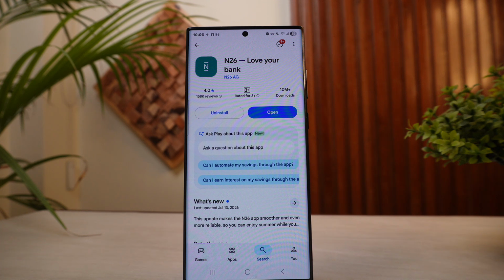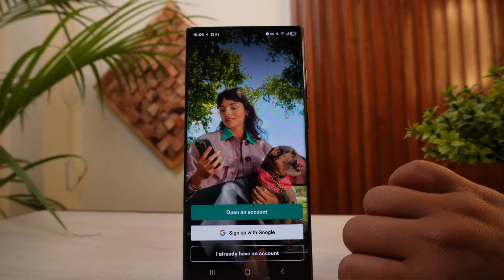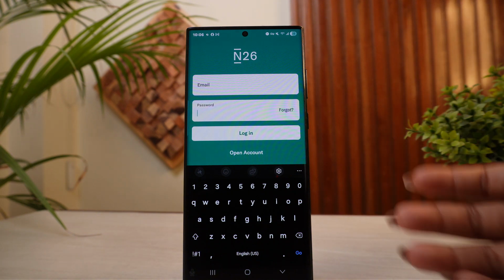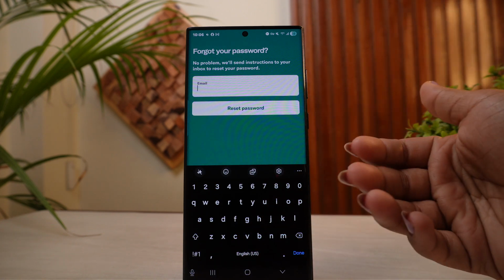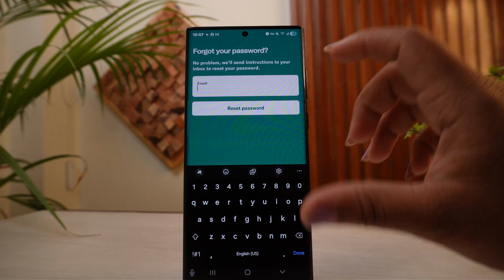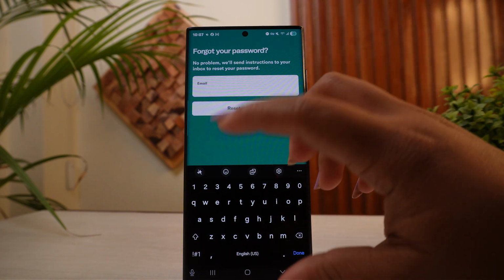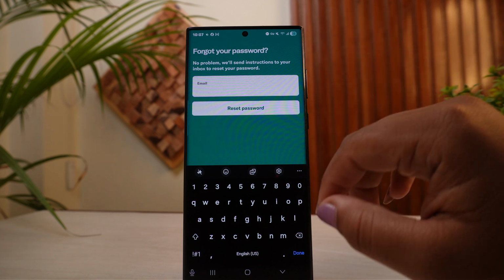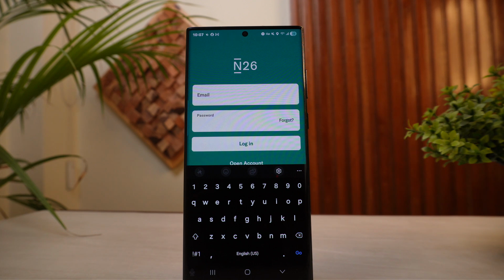How to Login to N26 Account After Forgetting Password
Forgot your N26 account password? In this video, you'll learn how to regain access to your N26 account by following the password recovery process step by step. Whether you're using the N26 mobile app or website, this guide will help you sign in securely and quickly.

We'll show you how to reset your password, verify your identity if required, and get back into your account without unnecessary confusion. You'll also learn a few helpful tips to avoid common login issues during the recovery process.

If you've been searching for how to log in to N26 after forgetting your password, N26 password reset, recover N26 account, or N26 login help, this video covers everything you need to know in a clear and easy-to-follow way.